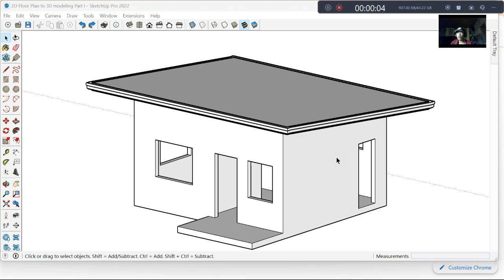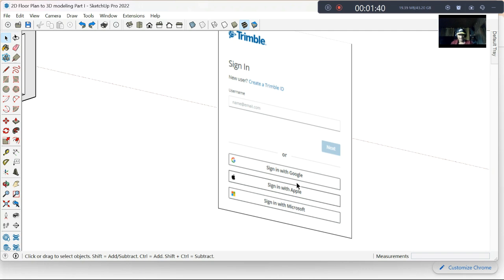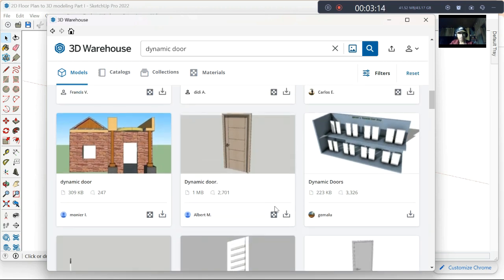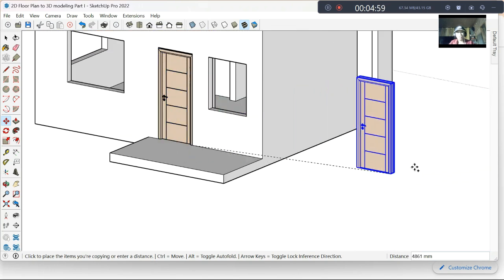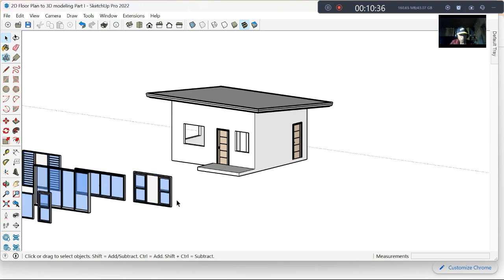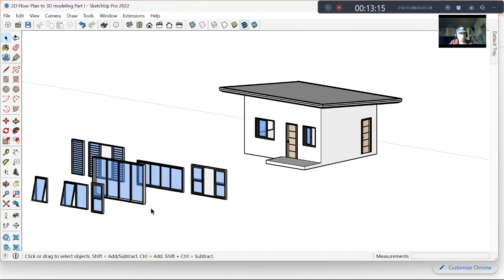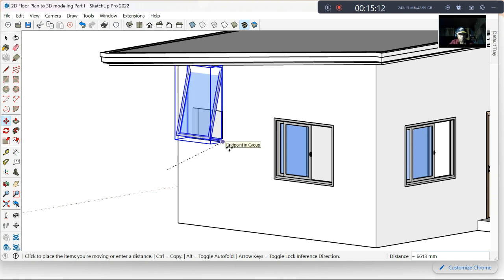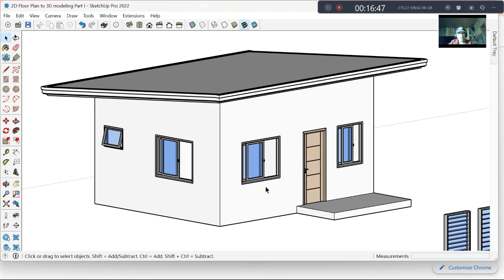Turning 2D Floor Plan into 3D Modelling on SketchUp -Part II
In this video we will add dynamic doors and windows at the 3D wall.